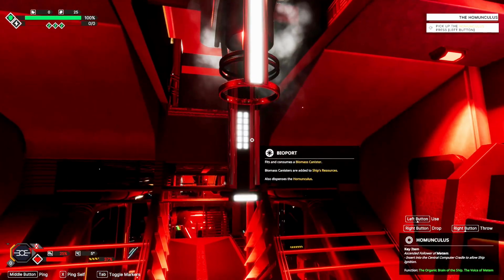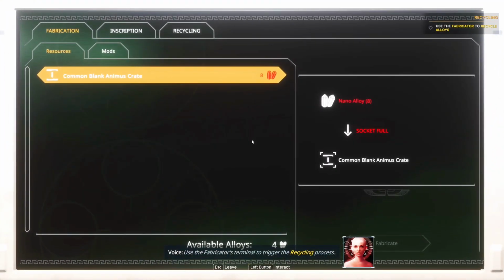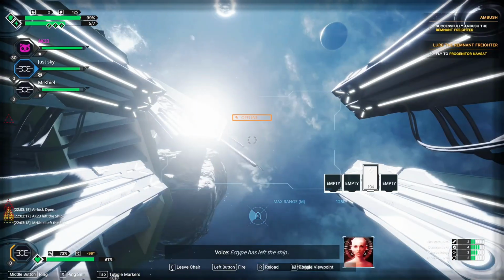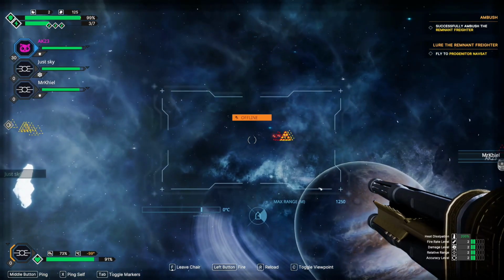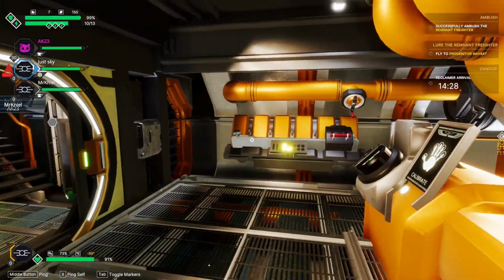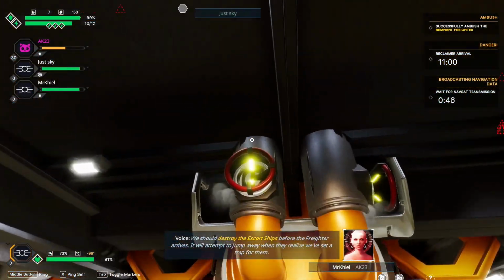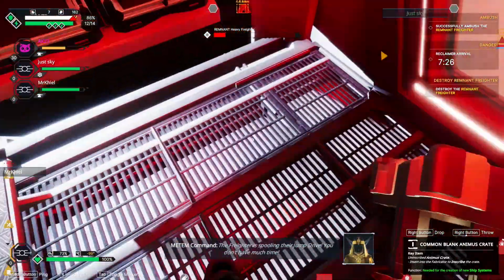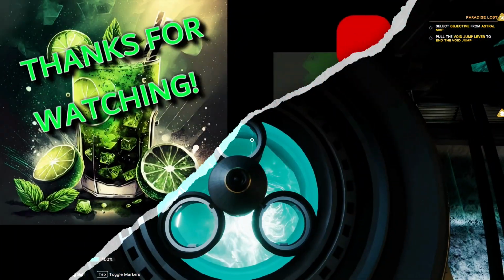Void Crew - Pilot Episode: Trying my luck as a the crew engineer | Maz Play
In this next video of the Maz Play Steam series, I try out a spaceship battle multiplayer game developed by Hultihut and publsihed by Focus Entertainment called Void Crew.  This will be the pilot episode, and I look forward to producing more over time if there is enough views and interest.

If you are interested, you can find the game on Steam.

I plan on doing more Maz Plays in the future playing through games on my Steam, PS5, and GamePass accounts!

--MazMojito